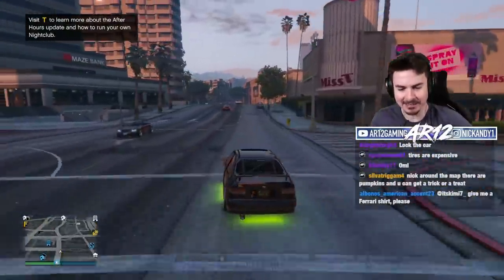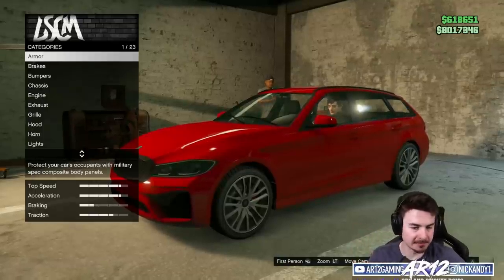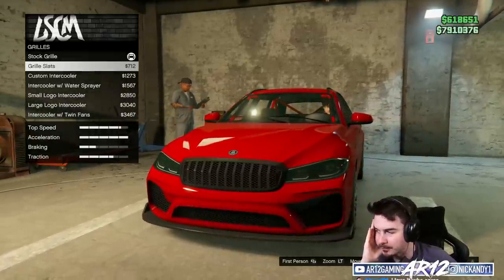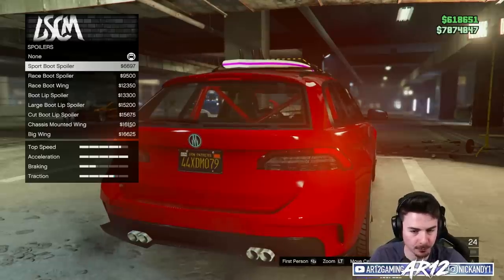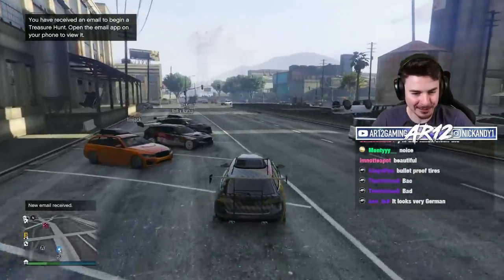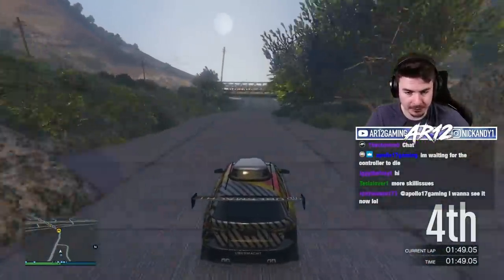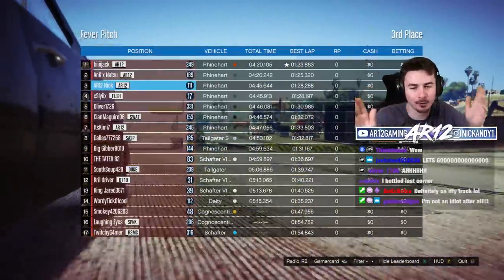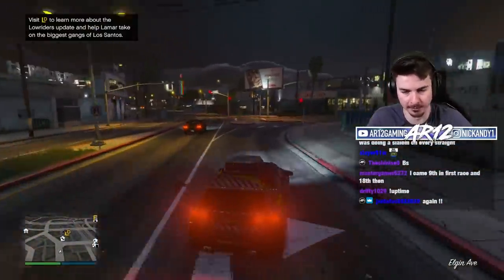GTA 5 Online : $2,000,000 Estate Car Customization!! (GTA Online Ubermacht Rhinehart)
GTA Online's Ubermacht Rhinehart is here! The GTA Online BMW M3 Touring / Mercedes C63 Estate is the Newest GTA Online Car! With new GTA Online Customization we've got one of GTA Online's Fastest Cars in Sedans!